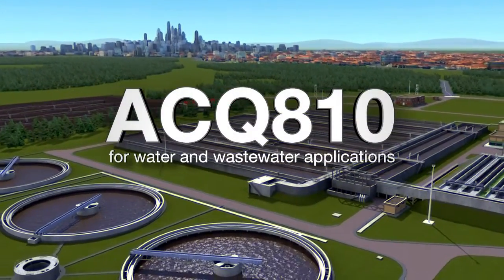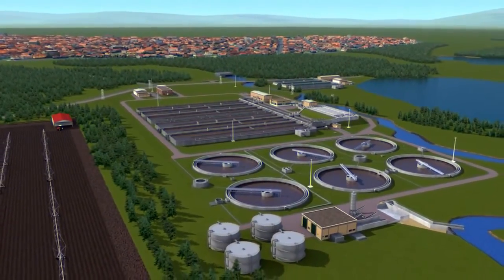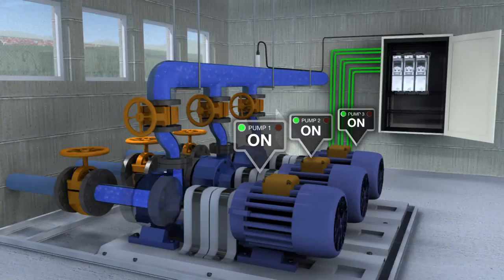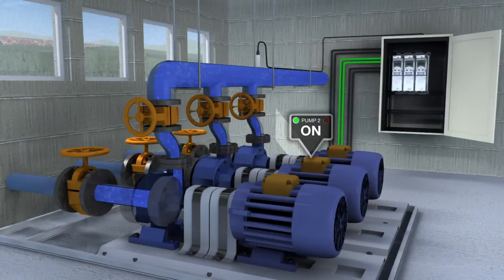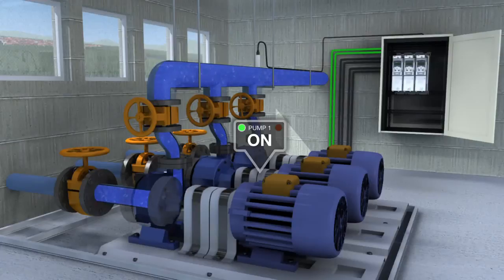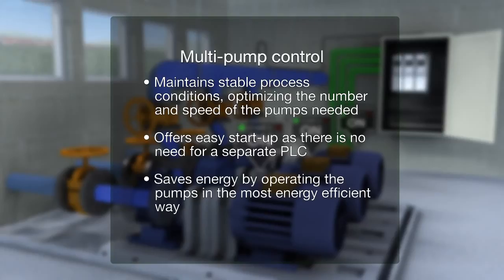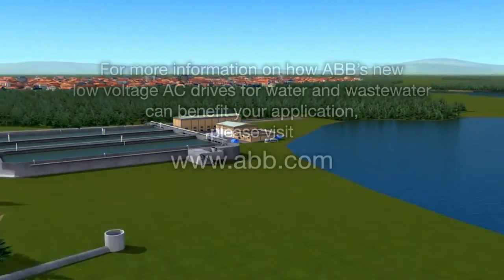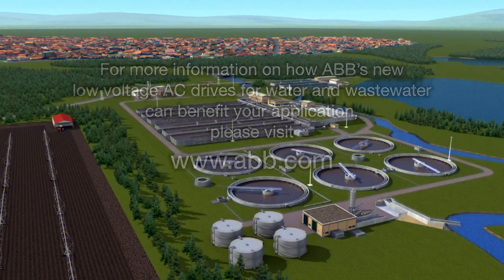Biến tần ABB - Chế độ điều khiển đa bơm của biến tần ABB dòng ACQ810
Nhà phân phối chính thức của ABB tại Việt Nam
Chế độ điều khiển đa bơm của biến tần ABB dòng ACQ810 dùng cho các ứng dụng có bơm vận hành song song riêng biệt hoạt động cùng nhau và lưu lượng dòng chảy thay đổi. Nó duy trì ổn định lưu lượng và số bơm cần dùng một cách tối ưu và hiệu quả. Chức năng của biến tần ABB ACQ810 cung cấp cách thức tiết kiệm năng lượng hiệu quả để vận hành bơm song song.